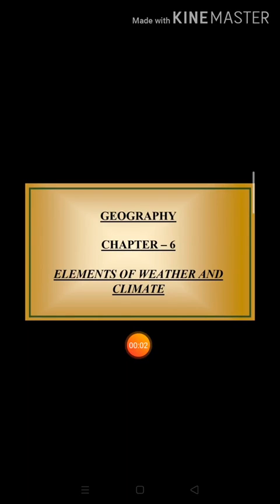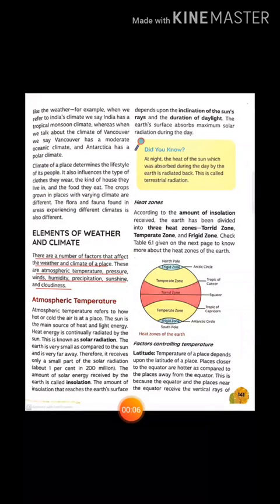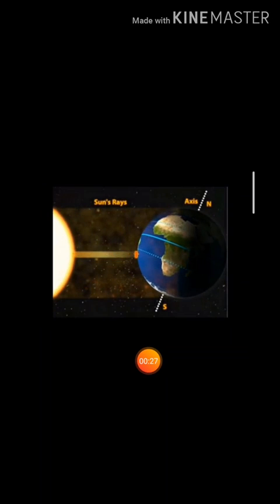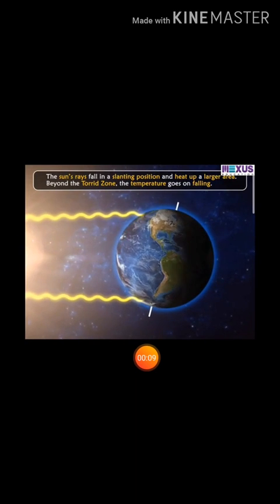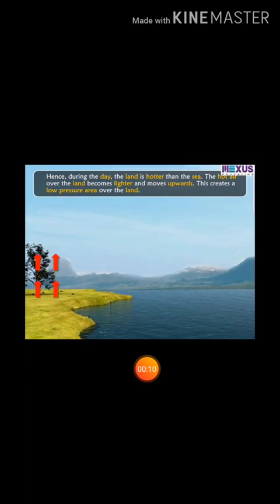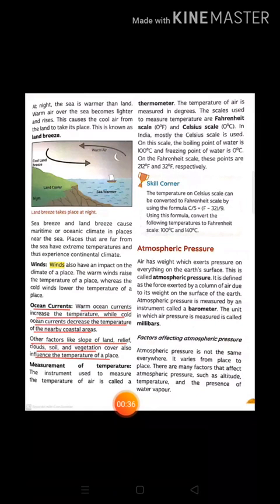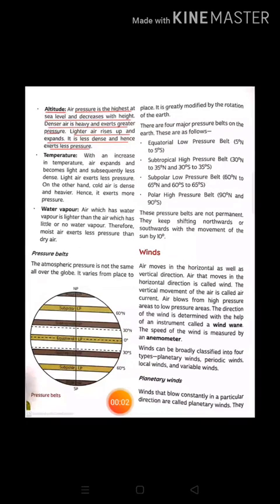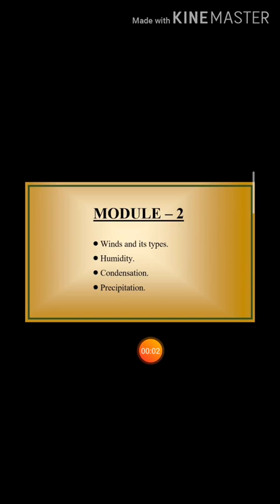Class 7 Geography Ch. 6 part 1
Document from Chesta Tandon